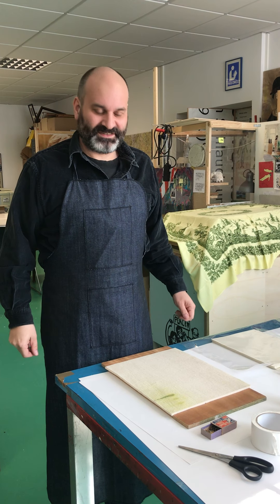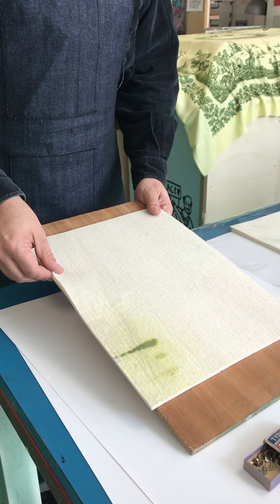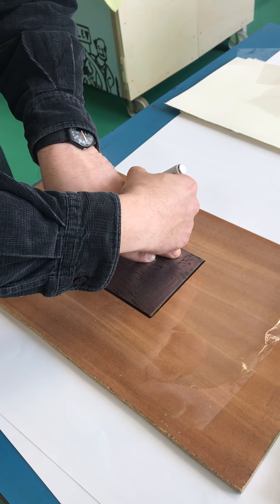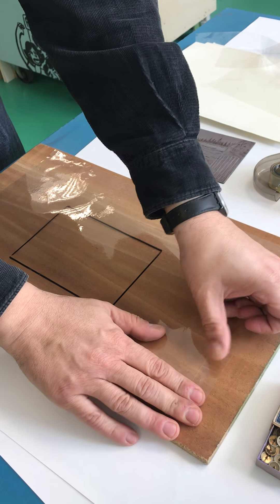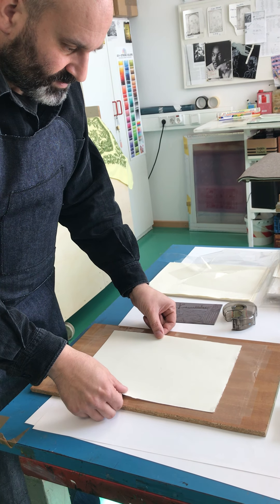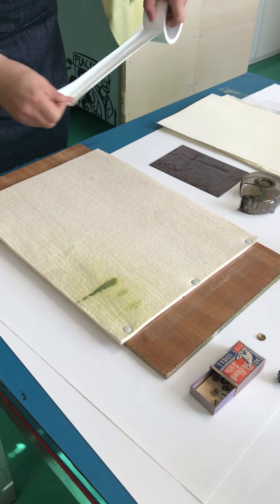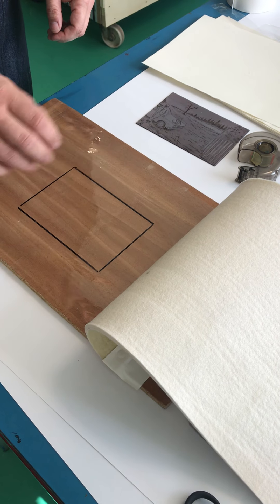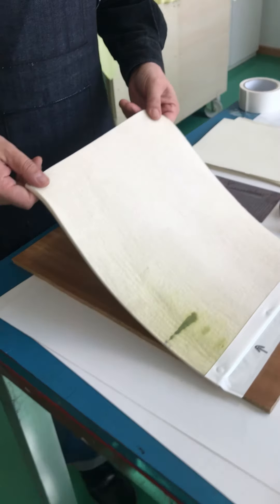Intaglio printmaking without a press 2 preparing the printbed